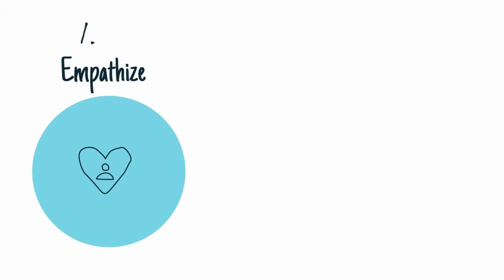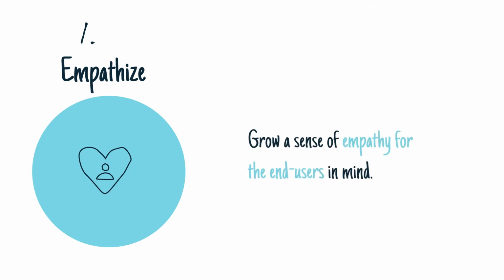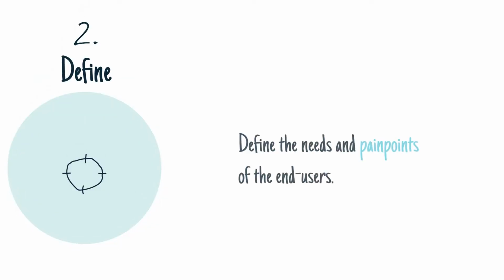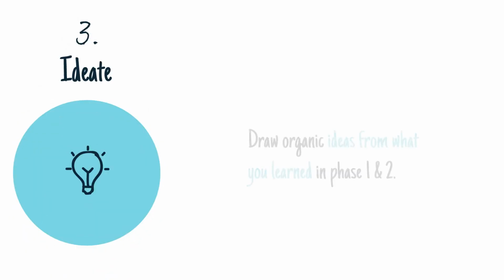What is Design Thinking in Technology? What Every Aspiring PM Needs to Know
Figurs Tech Talk Series EP4
Hosted by Givon Conner

EP4 of our Tech Talk Series takes a detour to focus on Design Thinking in Technology.

Welcome to the 5-step framework to solving innovative problems:
Empathize. Define. Ideate. Prototype. Test.

Our tech talk series aims to inspire entry-level professionals at giving technology a chance from a different angle.

IG & Twitter: @earnfigurs

Media Credits:
Audio - Allova Media (YouTube)
Production - Chronicle Productions (YouTube)